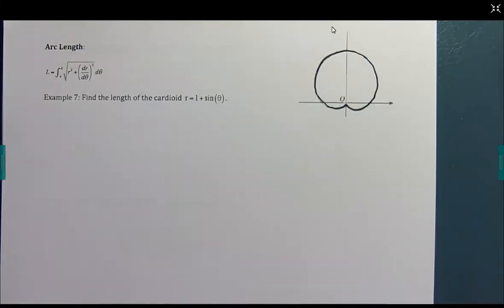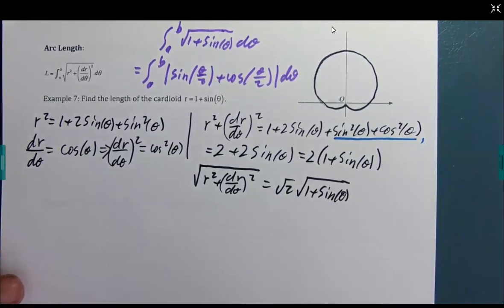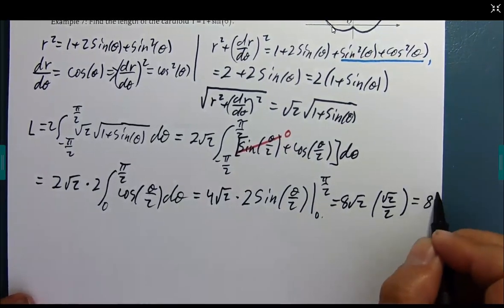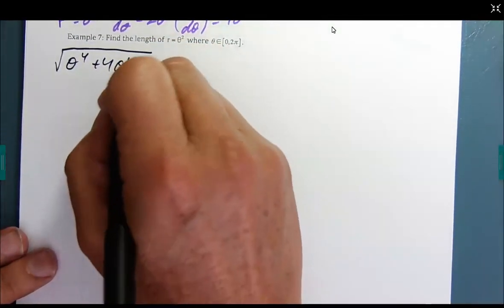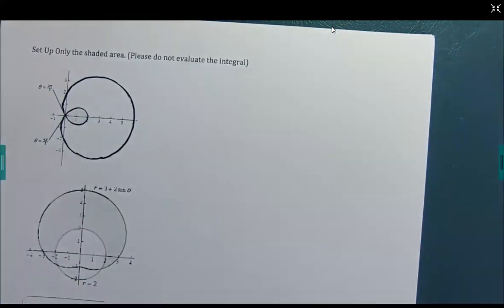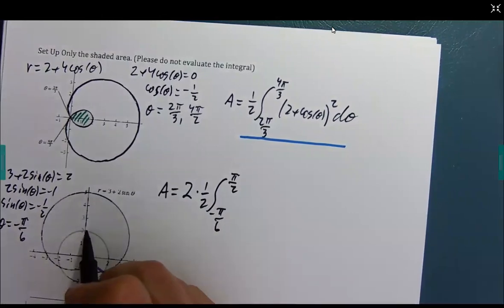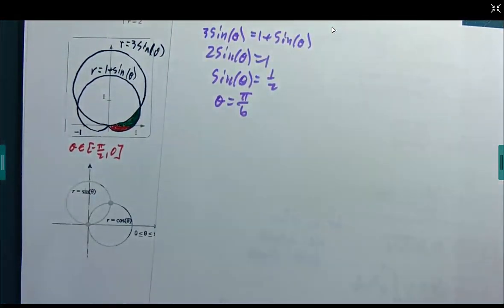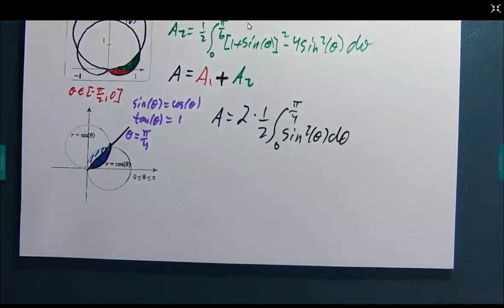Calculus II Section 10 4 Part 2